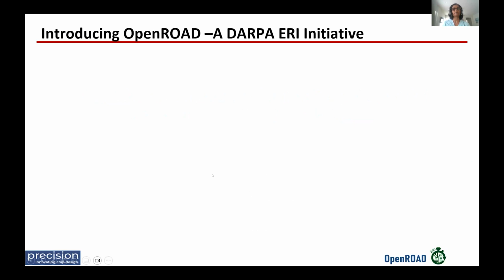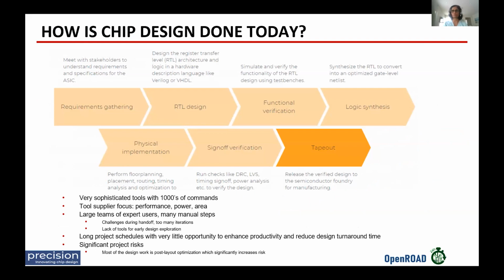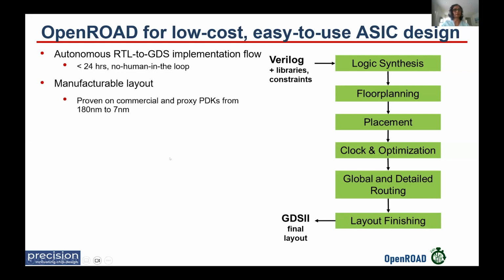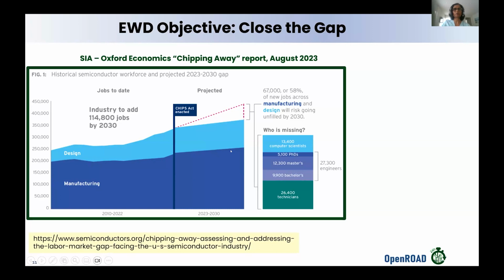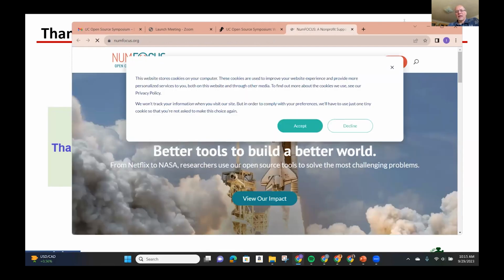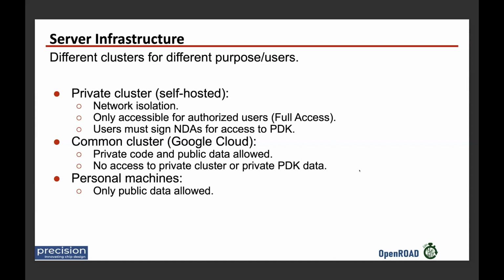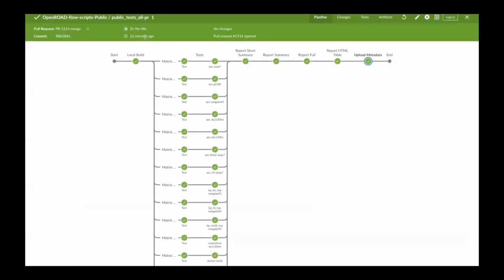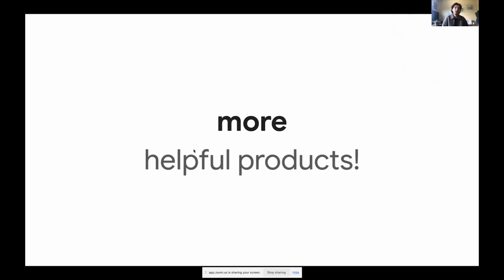Workshop: OpenROAD - Democratization of Chip design for Academia, Industry and Beyond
Chair: Indira Iyer Almeida, Vitor Bandeira, UC San Diego. Ethan Mahintorabi, Google

OpenROAD: Democratization of Chip design for Academia, Industry and Beyond
The semiconductor Industry is booming but the process of designing and manufacturing chips is becoming ever more expensive and inaccessible for the majority. OpenROAD delivers a unique solution to this problem using an open-source design flow in collaboration with Industry partners- Chip design in less than 24 hrs, No-Human-in-Loop and access for all. In this session, we will share how we do this--you will hear from core OpenROAD team members and a key Industry sponsor.

Speakers:

Indira Iyer
Head Customer Success | OpenROAD core team member, Precision Innovations

Vitor Bandeira
Cloud and DevOps Architect | OpenROAD Core Team Member, Precision Innovations

Ethan Mahintorabi
Software Engineer, Google